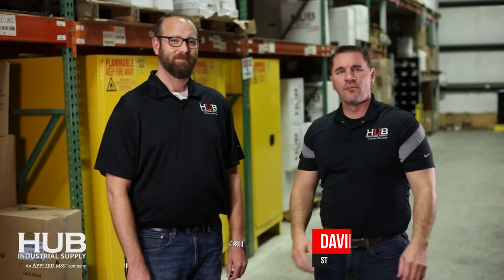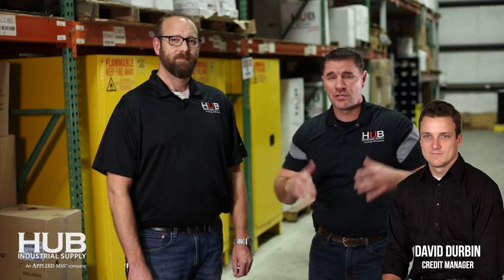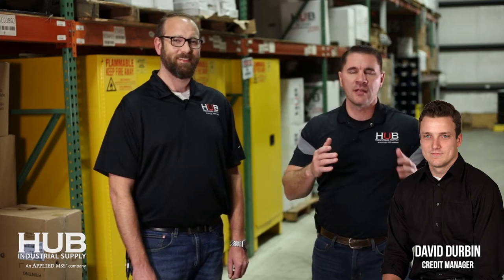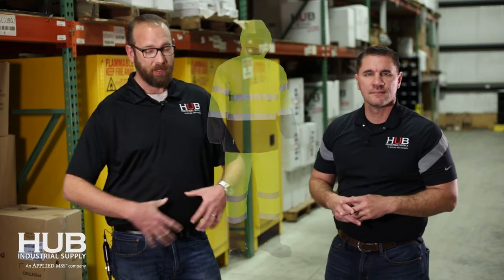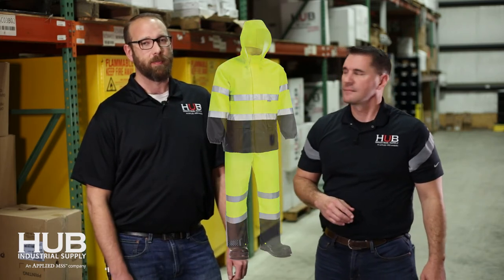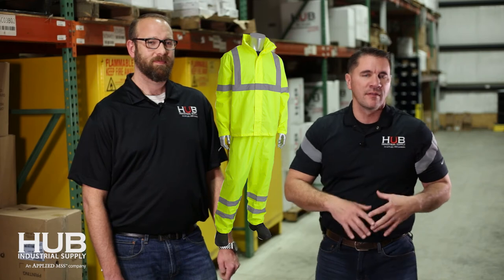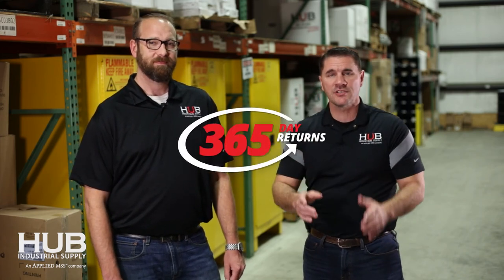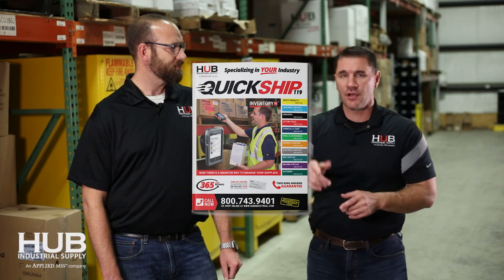Raingear (+ a shovel tip) for the waste industry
David and Mike talk about the upcoming rainy season and what David learned from talking to a waste industry veteran about cleaning the back of the collection truck.